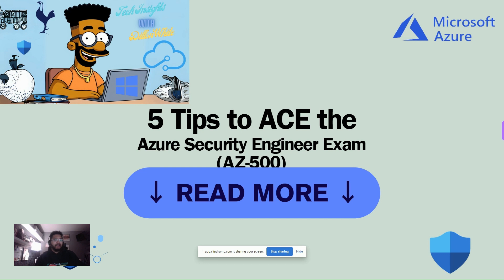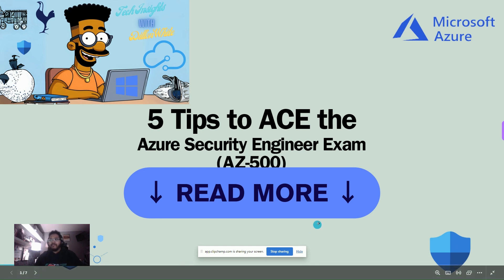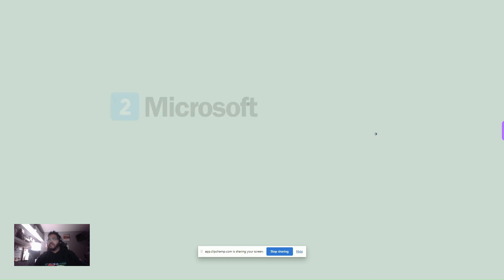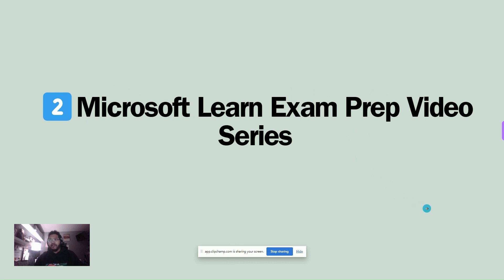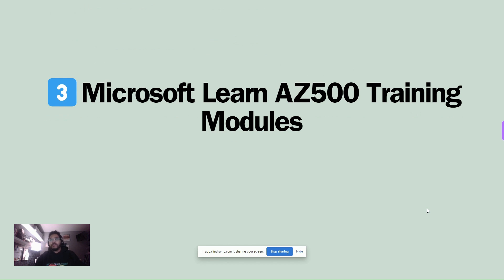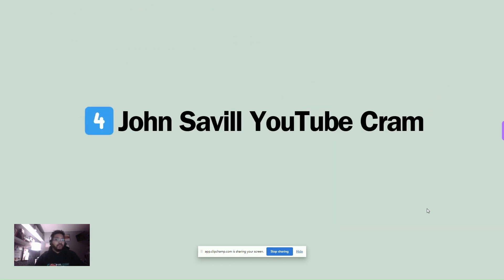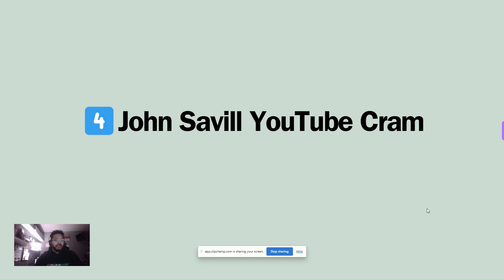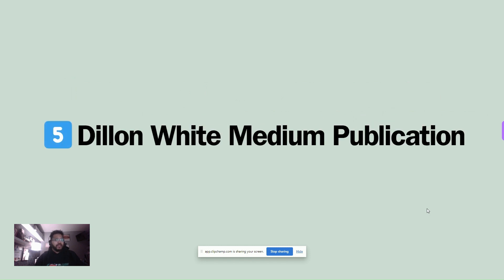5 Tips to Ace the AZ 500 | Azure Security Engineer Exam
In today's video, we're diving into the AZ-500 exam, one of the key milestones on your path to becoming an Azure Security Engineer. I'll be sharing my top 5 tips to not just pass but ace the AZ-500 exam with confidence. Whether you're gearing up for the exam or just seeking valuable insights, this review is tailored for you!

🔍 What to Expect:

📚 Tip #1: Microsoft Learn Study Guide

Understand the exam outline and focus on mastering each objective. We'll discuss key domains and topics to prioritize in your study plan.

📽️ Tip #2: Microsoft Learn Exam Prep Videos:
Embrace with Instructor Led webinars!

🤔 Tip #3: Leverage Microsoft Learn Training Modules:

Utilize the official Microsoft Learn content and recommended study materials. We'll review essential resources to align your study plan with the exam objectives. Plus a few added materials from yours truly 😁

📌 Tip #5: Training Tips from Yours Truly:

Follow along my learning path in the form of a Medium Publication. Plus I will update the content monthly to meet the material and future changes!

Official Microsoft Learn - AZ-500 Exam Skills Outline
A Cloud Guru - AZ-500 Certification Course
Azure Community Forum - Join the Discussion

Ready to unlock the secrets to acing the AZ-500 exam? Let's dive into these tips and set you on the path to becoming a certified Azure Security Engineer. 🚀💻